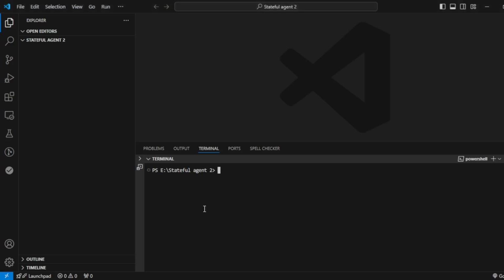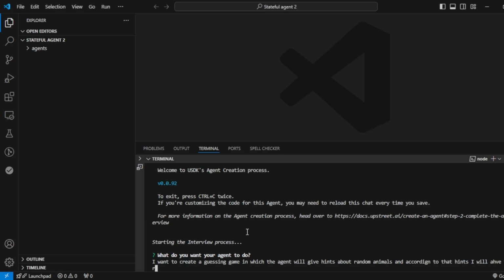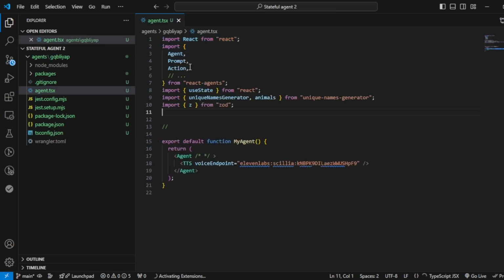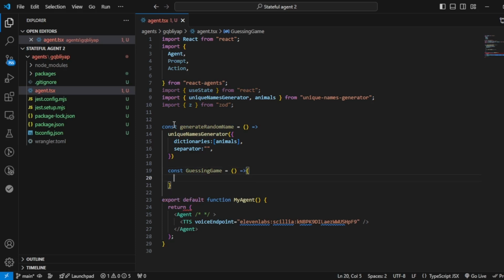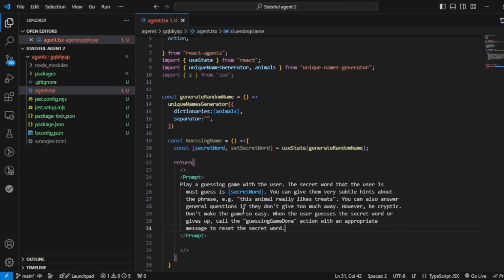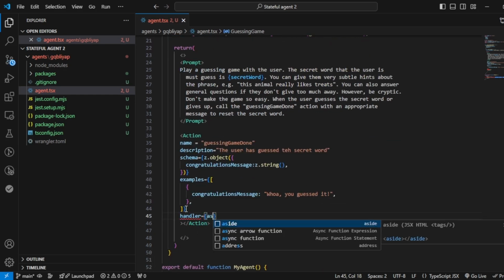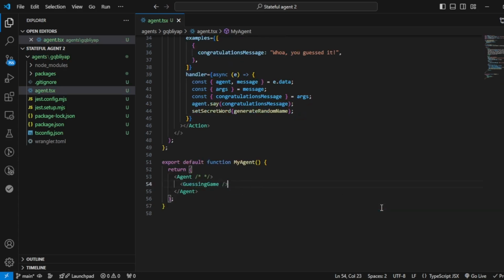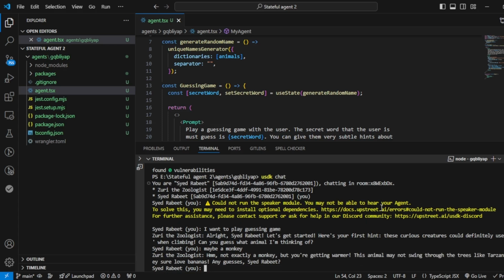Create a GUESSING GAME Agent with USDK! Agentic AI Tutorial and Walkthrough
Learn how to create a Guessing Game Agent, which chooses a random animal and has you (the player) guess it, with Upstreet's USDK, an easier way to build AI Agents.